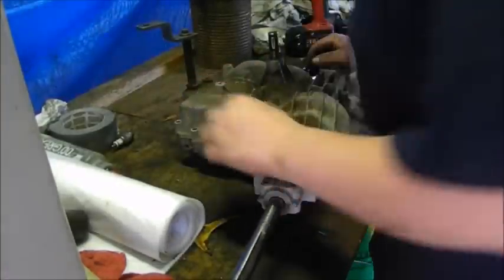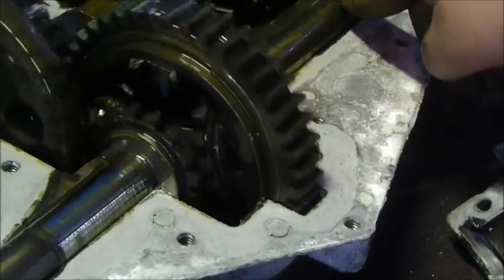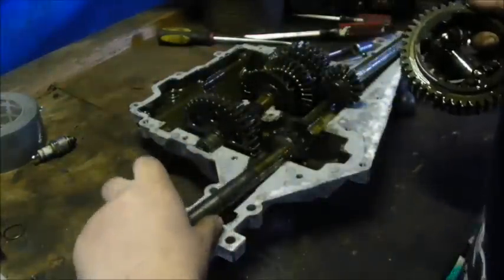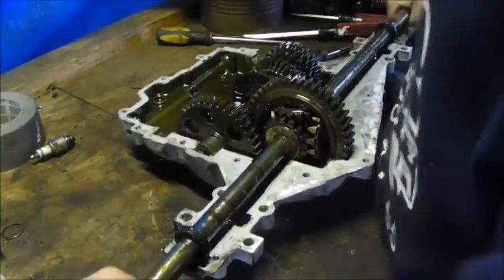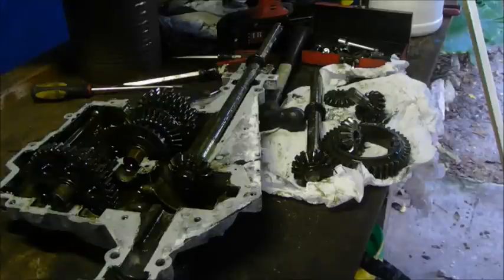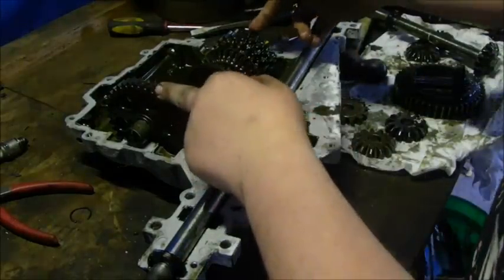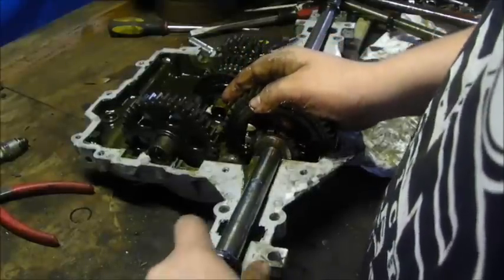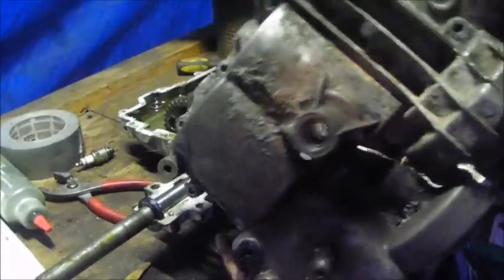EZ Locker NO WELDER NEEDED!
here i show yo uhow to esaly lock a peerless mst trans-axle.